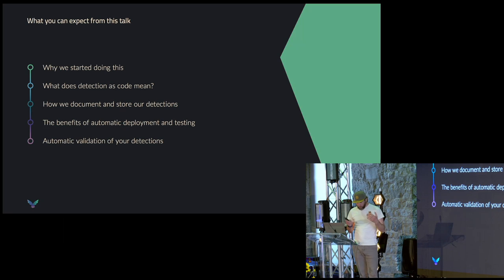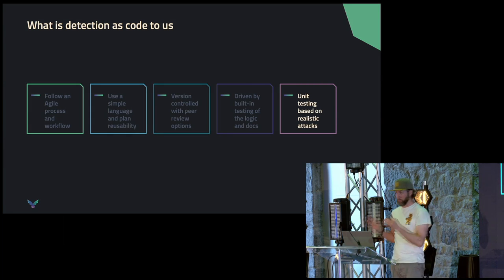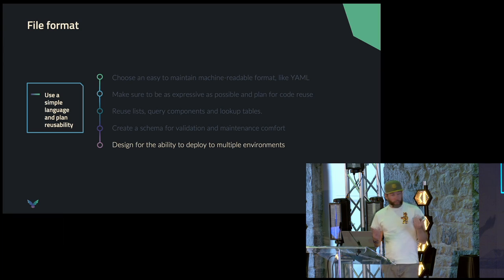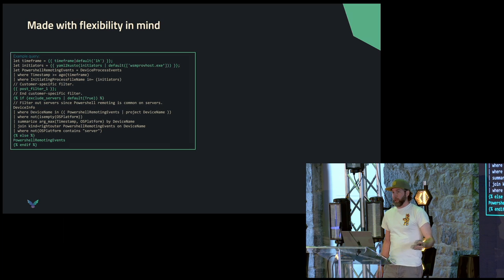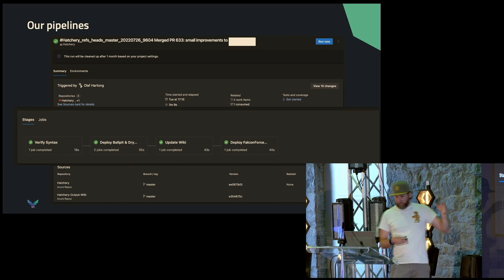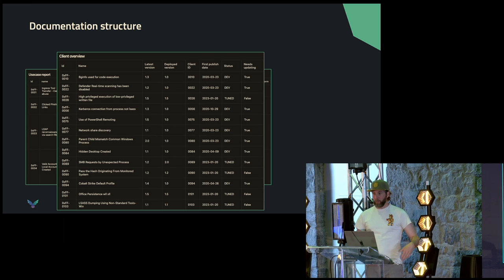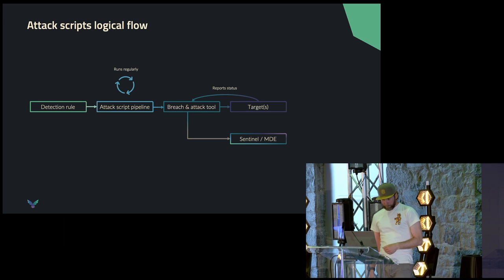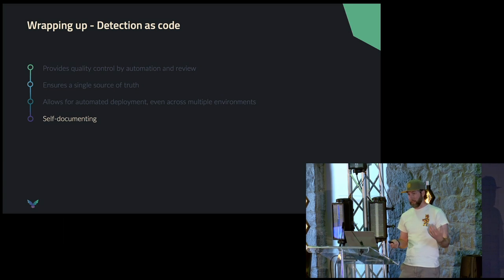NSEC2023 - IaC, Automation, and Testing: The Key to Unlocking the Power of Detection Engineering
Modern security teams have been engineering solid detections for a while now. All this great output also needs to be managed well. * How can we make sure that the detections we have spent a lot of time developing are deployed and are running in production in the same way as they were designed? * How can we assure our detection and prevention controls are still working and are detecting the attacks they have been designed to cover?

In this talk, we will discuss how security teams can reap the benefits of using detection-as-code, and how this can help achieving a single source of truth for their detection logic. We will explore how this approach enables teams to use automation and unit testing to manage and validate their detection controls across multiple environments. We will also discuss the importance of being in control of your detection systems, and how detection-as-code can help you maintain control, quality and ensure proper documentation. By adopting a detection-as-code approach, teams can improve the effectiveness, quality and efficiency of their detection systems and gain the confidence that comes from knowing that their detections and mitigations work as intended.

We will show how we have built a robust and flexible development and deployment process using Azure DevOps, Microsoft Sentinel, the Microsoft Defender suite, Azure Logic-Apps and Functions. This process allows us to quickly and easily implement new detection controls, test them across multiple environments, and deploy them in a controlled and consistent manner. We will also show how these tools integrate with each other to provide a single source of truth for our detection logic, and how they can be used to automate various aspects of the development and deployment process. Overall, our approach allows us to build and maintain a highly effective and scalable detection system that is well-suited to the needs of any enterprise or service provider.